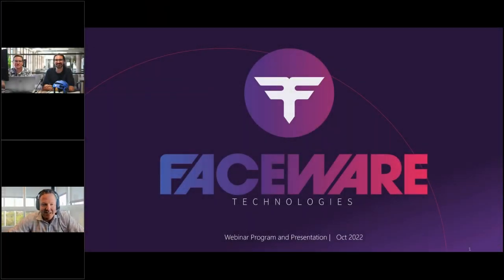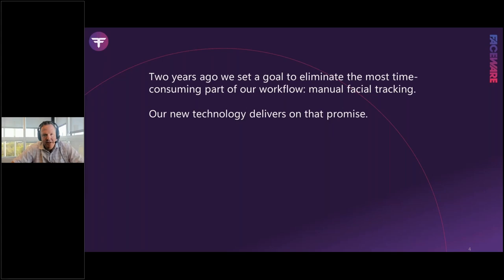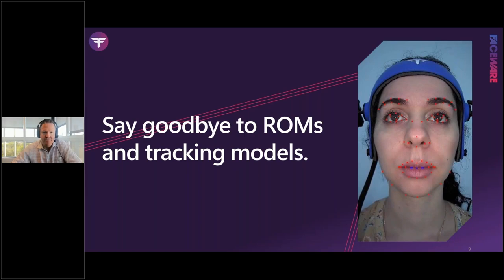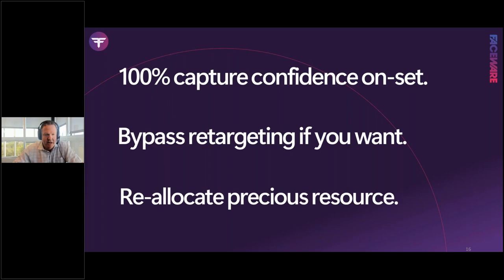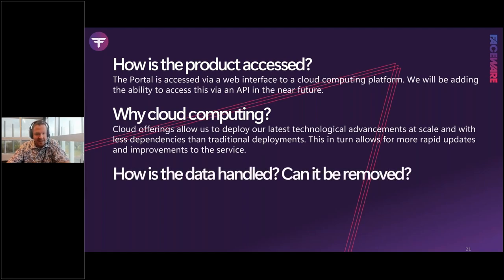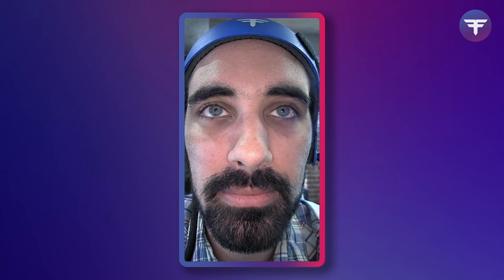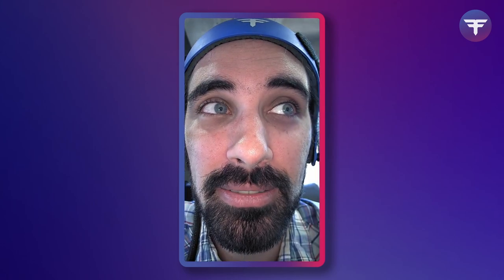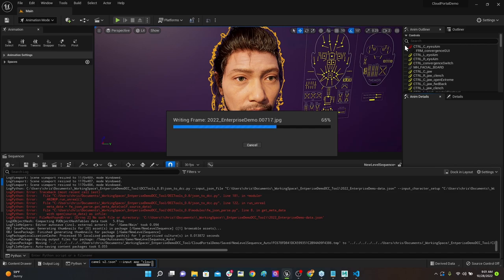Faceware Portal Webinar & Demo (Unreal Engine Workflow) | Faceware Webinar Series VOD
Two years ago, we set a goal to eliminate the most time-consuming part of our workflow: manual facial tracking. Our latest technological advancement, which we call neural net processing, delivers on that promise with the highest quality results ever.

CHAPTERS
0:00:00 Introductions
0:02:08 Main Presentation Introduction
0:04:49 Introducing Faceware Portal
0:20:33 FAQ's
0:23:17 Pricing
0:26:54 Performance Capture
0:34:32 Faceware Portal Interface
0:38:07 Retargeter into Maya Workflow
0:45:45 Retargeter into Maya Final Animation
0:46:31 JSON into Unreal Direct Animation Workflow
0:55:53 JSON into Unreal Final Animation
0:57:12 Outro